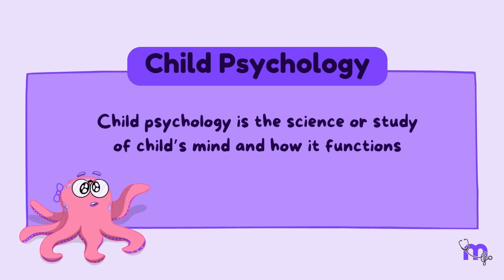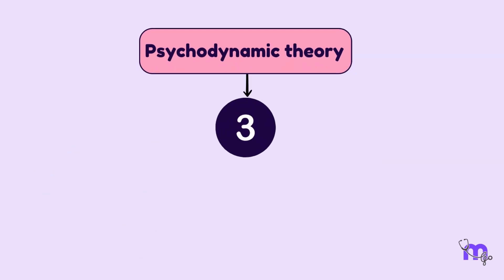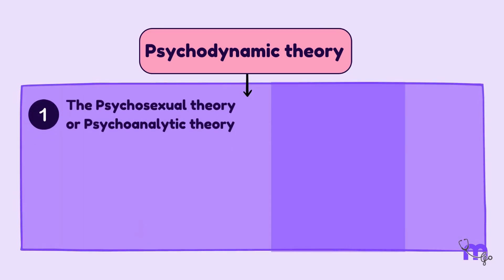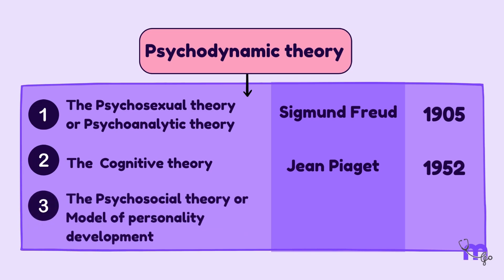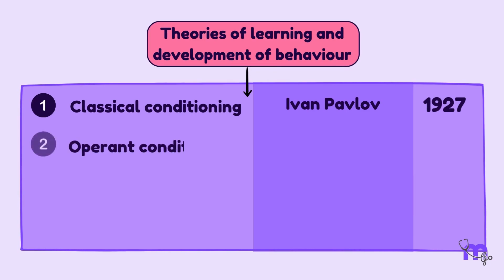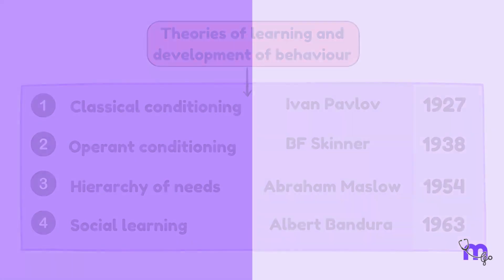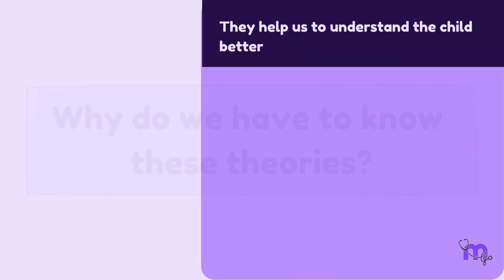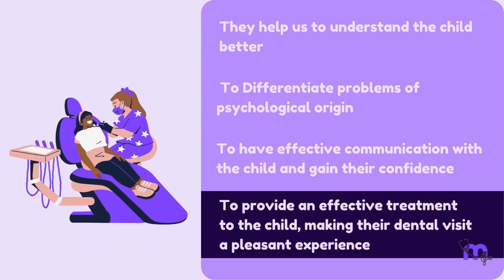Theories of Child Psychology - Classification | Revise in 2 minutes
Unlock the fascinating world of child psychology in just 2 minutes! 🚀 In this quick revision video, we dive into key theories that shape our understanding of children’s minds. From the insights of psychoanalytic perspectives to the importance of *psychosocial* development, we explore how each concept contributes to effective parenting and education. Learn how *social learning* environments impact a child's behavior and thoughts. Perfect for students, teachers, and parents who want to grasp these vital theories quickly. ✨

Timestamps-
0:00 - Introduction to child psychology
0:12 - Psychodynamic theories overview
0:44 - Theories of learning and development
1:15 - Importance of understanding these theories

Useful Links:

  / medi_study_go
Our Telegram Channel (Free Mindmaps and more):